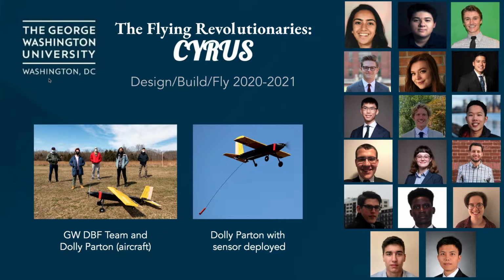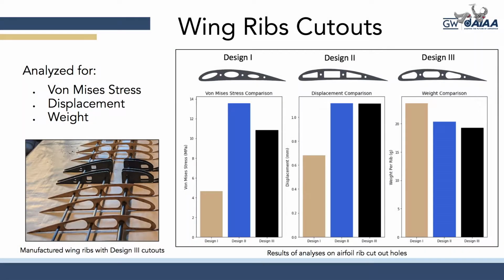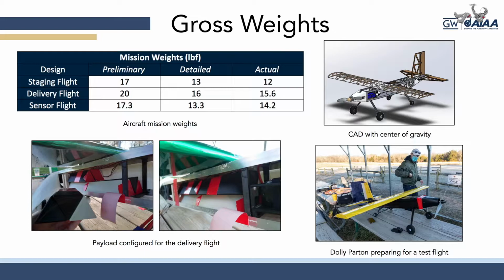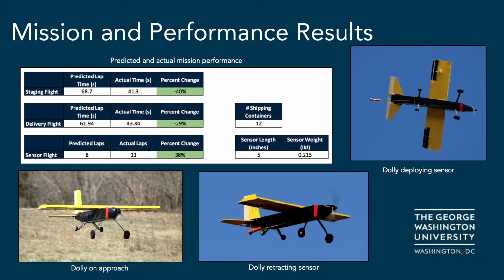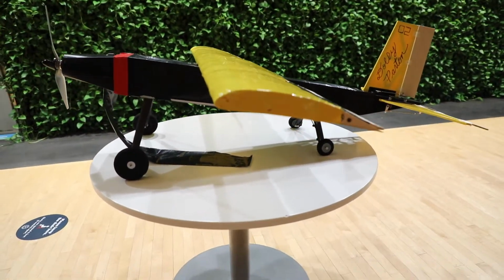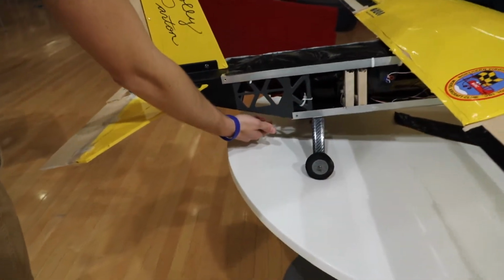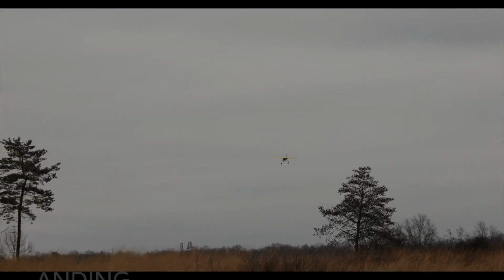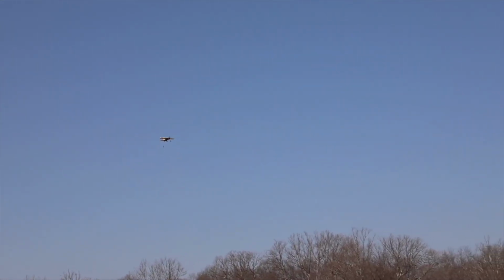The George Washington University 2021 Design/Build/Fly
The George Washington University's 2021 Design/Build/Fly Competition Video